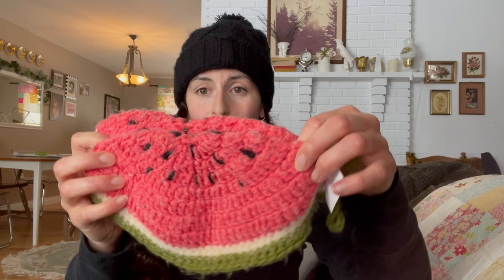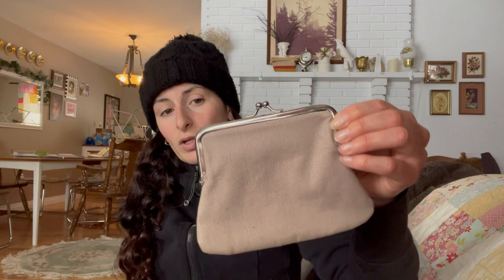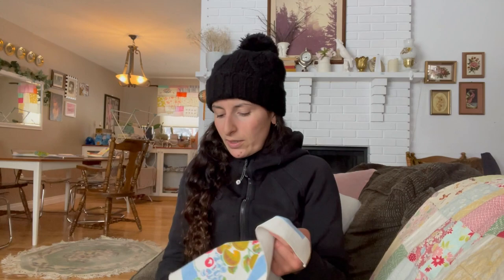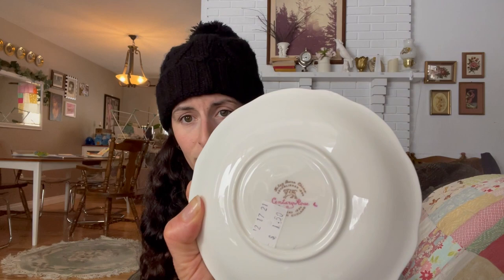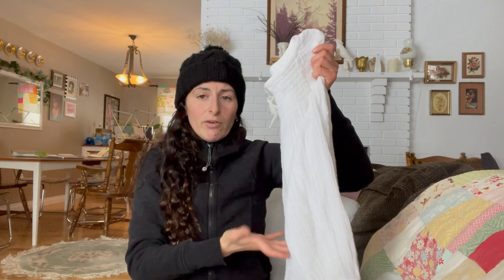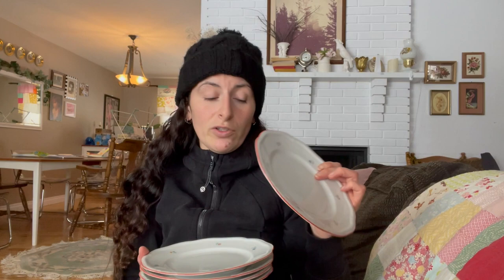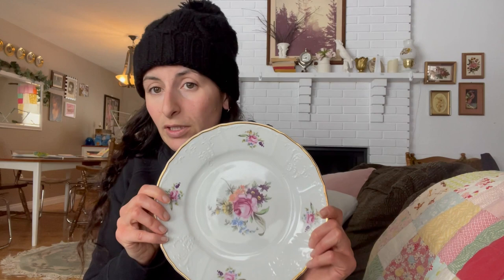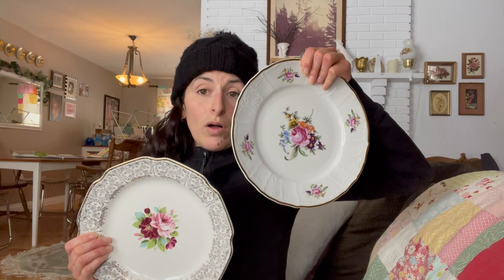Thrift With Me for the First Time in 2022!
Join me today guys for my first thrift with me of the year! Come check out what I was able to get at the thrift store with a thrift with me and thrift haul when I get home. The vibe of this thrift haul is an english country style with a bit of cottage core elements. Hope you guys enjoyed todays video and I'm wondering what you guys have found lately!

A special thank you to my 485 subscribers for your support :)